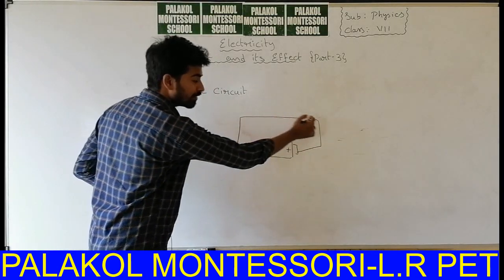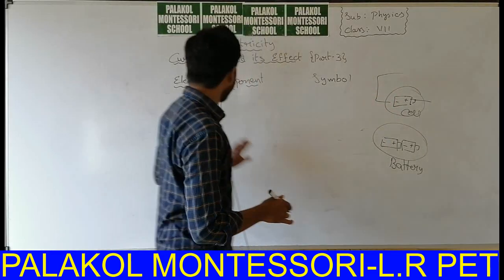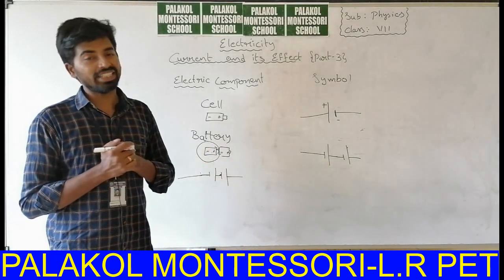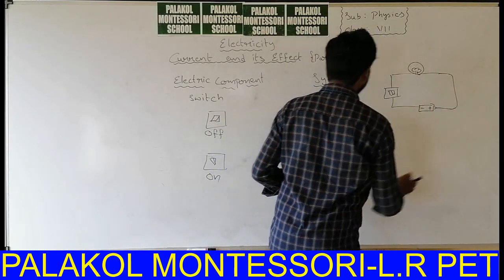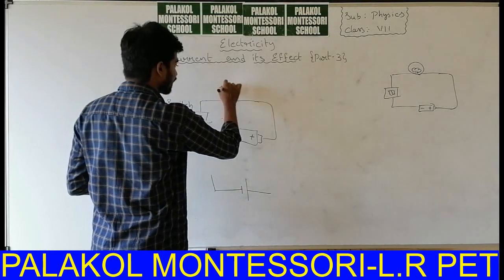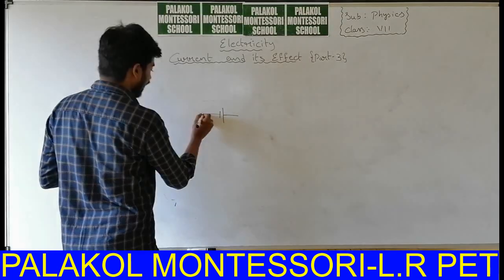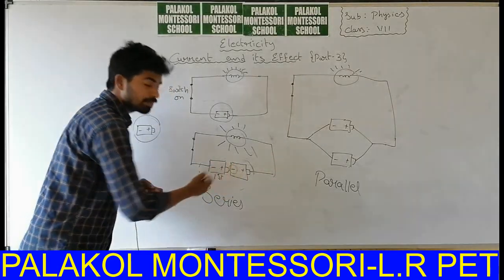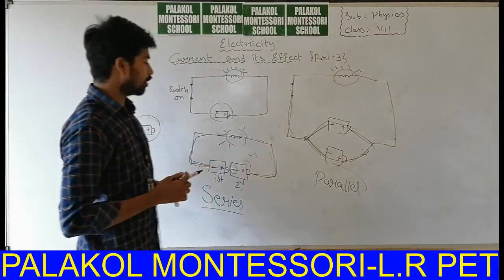VII CLASS PHYSICS ELECTRICITY CURRENT & ITS EFFECT PART III